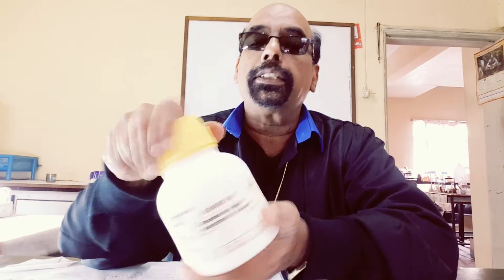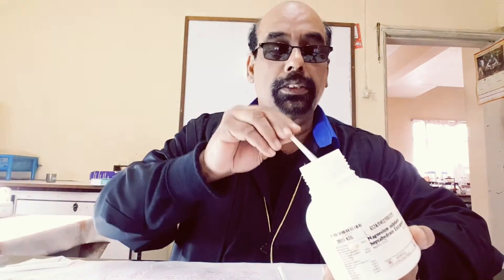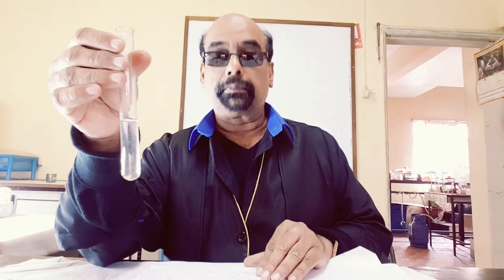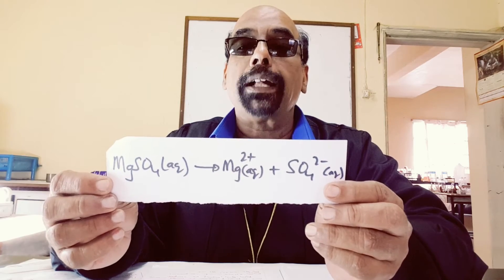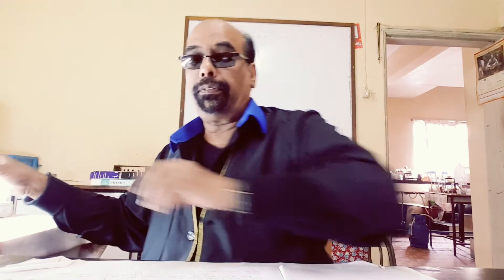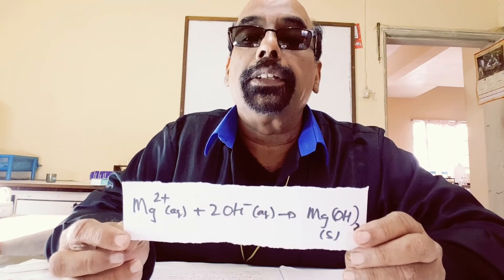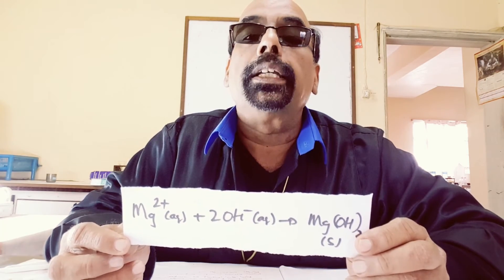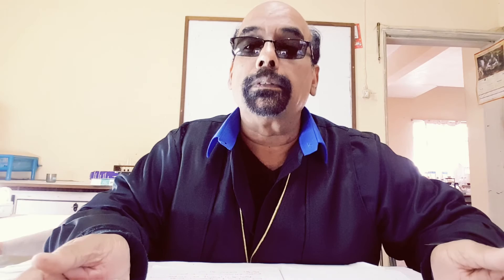TEST FOR MAGNESIUM IONS IN SOLUTION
Cation test, precipitate,magnesium hydroxide